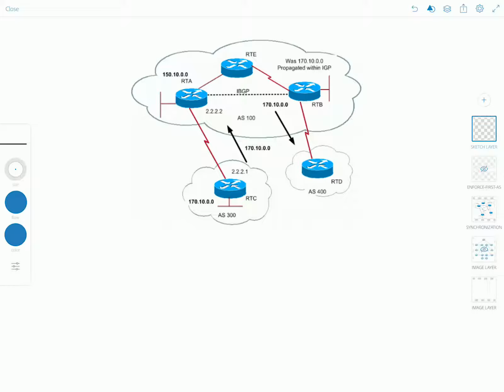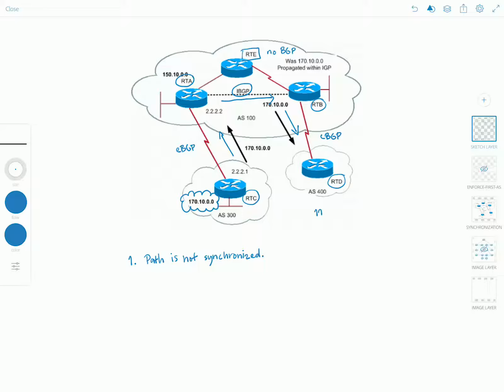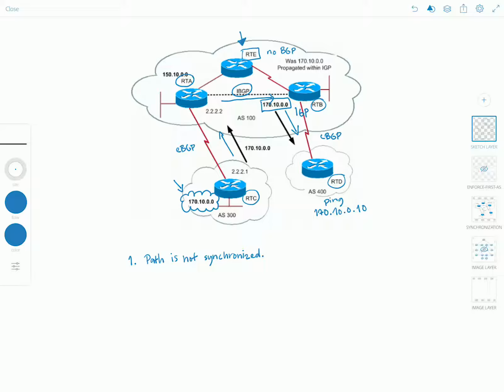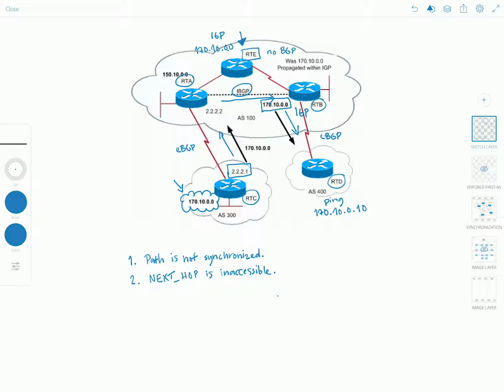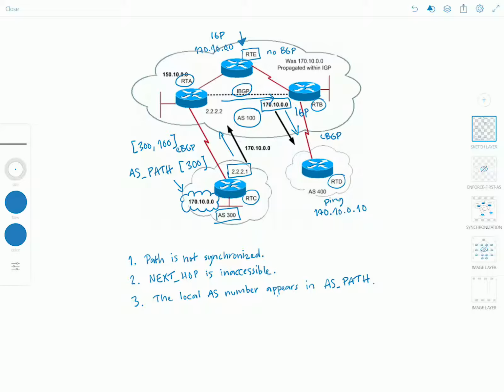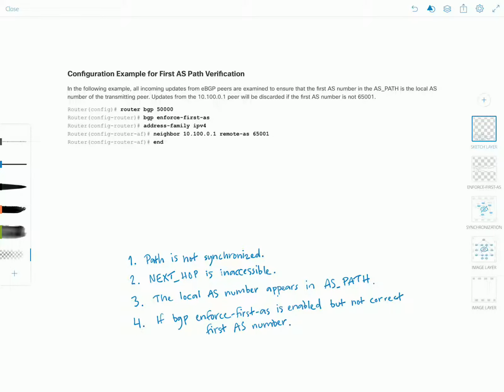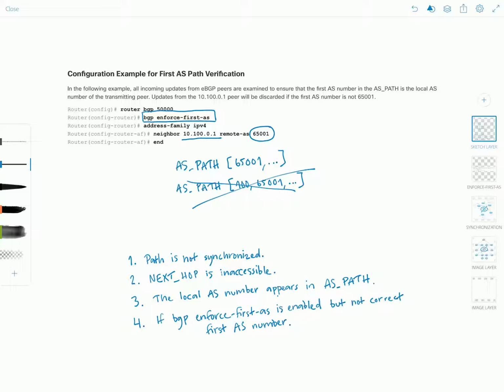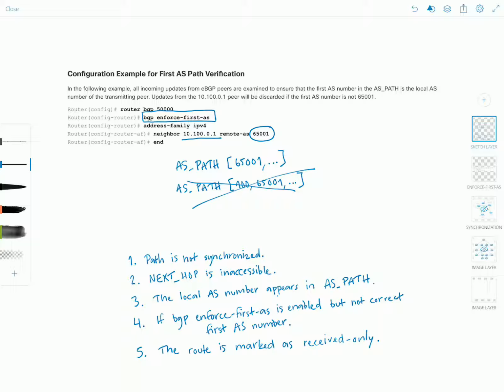2018 Christmas Calendar #23: Why BGP Ignores Paths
Hello everyone and welcome to Network Playroom! This is the 23rd video in the Christmas calendar series, and in this video, we’re going to talk about why BGP ignores routes and does not install them into the routing table. This video is in preparation for the next one, when we’ll discuss BGP best path selection.

Before BGP will install a route into the routing table, certain requirements must be met. BGP ignores paths for these conditions:

1. If the path is marked as not synchronised.
If BGP synchronization is enabled, there must be a match for the route in the routing table for an iBGP path to be considered a valid path. The synchronisation rule was created ages ago to prevent routing loops or black holing traffic when BGP was not run on all routers inside an Nowadays, synchronization is not really an issue and it was actually disabled by default on Cisco IOS Release 12.2 and later.

2. NEXT_HOP is inaccessible.
This is rather straightforward and self-explanatory. If BGP cannot resolve the next hop IP address, the route is not installed into the routing table.

3. The local AS number appears in the AS_PATH.
The AS number list in the AS_PATH attribute works as a loop prevention mechanism. If a router finds its own AS number in the AS_PATH, it ignores the route.

4. If 'bgp enforce-first-as' is enabled and the UPDATE does not contain the AS number of the neighbor as the first AS number in the AS_PATH.

5. The route is marked as received-only.
This is the case when 'soft-reconfiguration inbound' is enabled for the neighbor and the policy has rejected these paths. The router has stored the rejected paths as received-only.